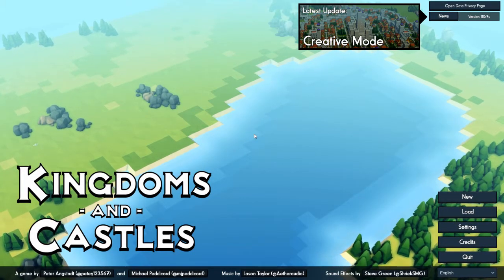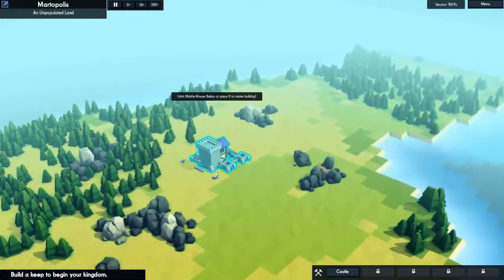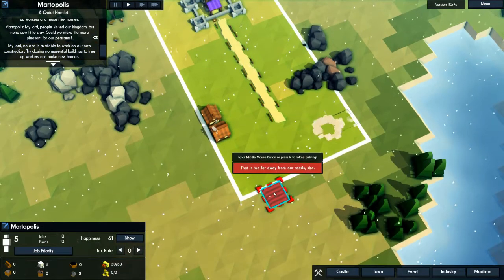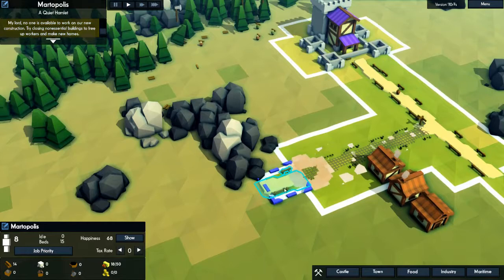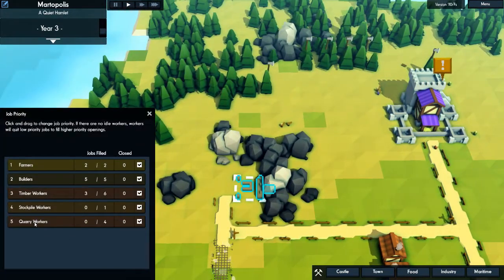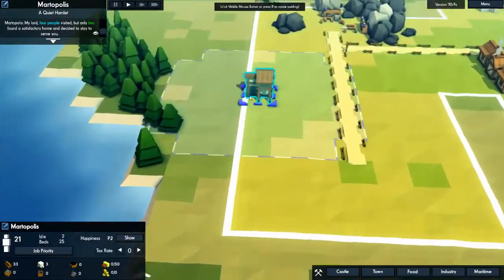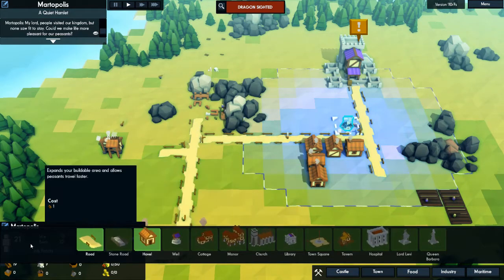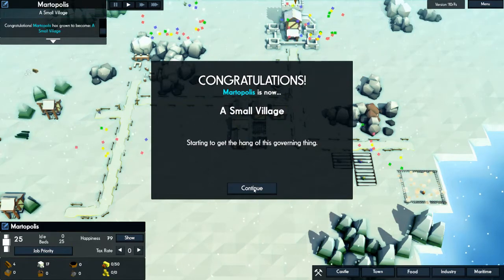Kingdoms and Castles - Laying down the Keep #1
Welcome to Kingdoms and Castles, an early access medieval fantasy city builder, with dragons and raiding vikings.